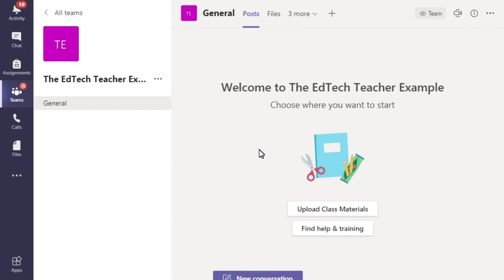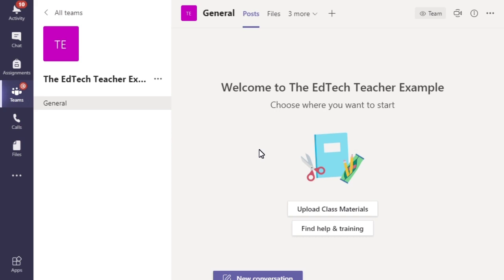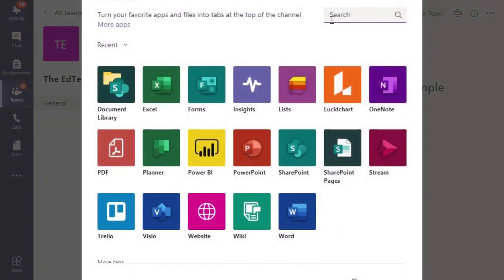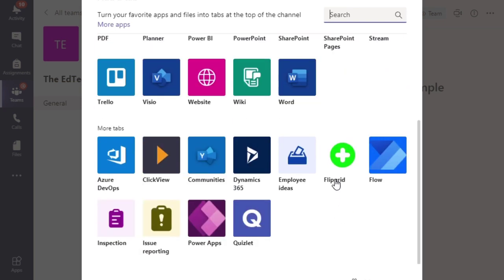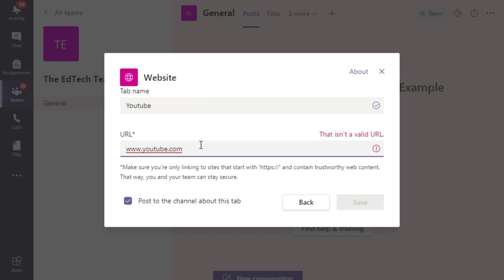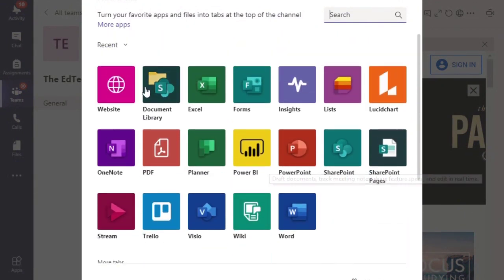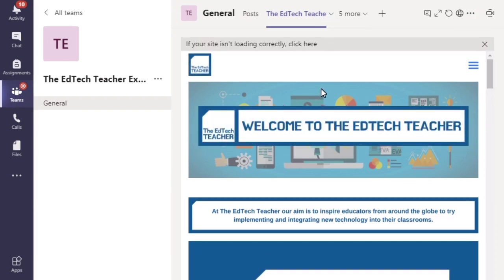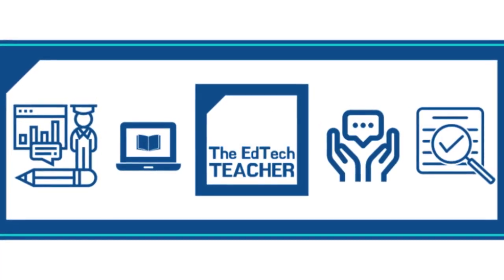Microsoft Teams: How to add a new tab in your Team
In this video, we show you how to add a new tab to your team in Microsoft Teams.